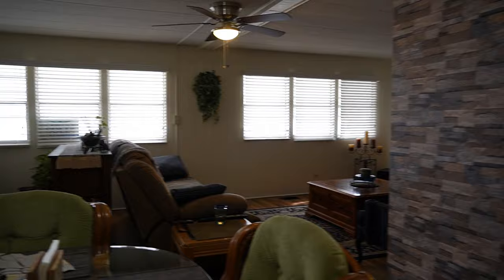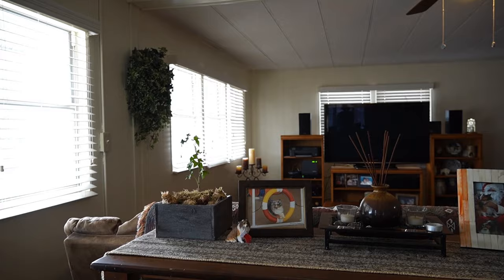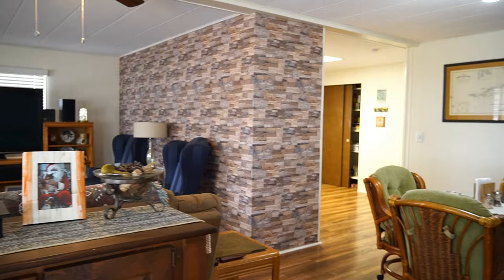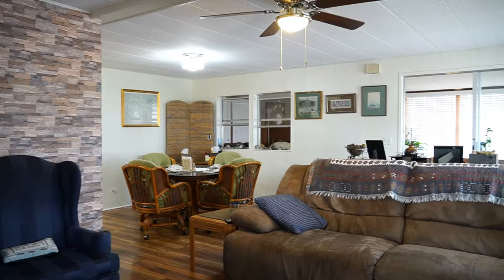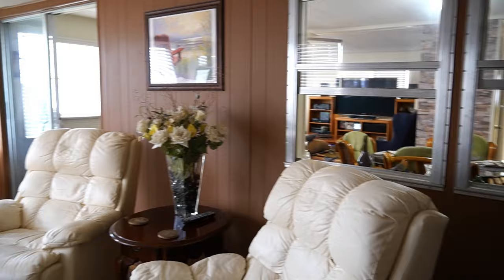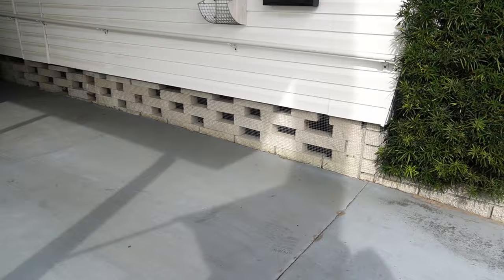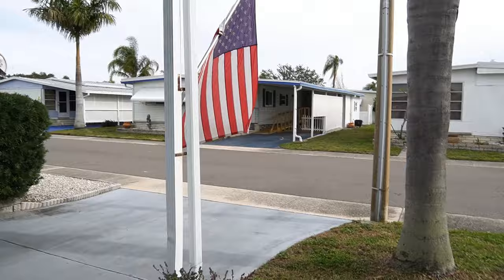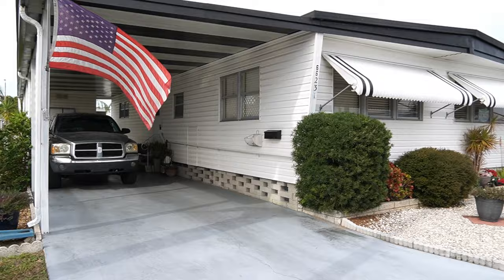SLR Mobile Homes (89C) s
Listed for $55,900     Please go to our website to see any price reduction's!